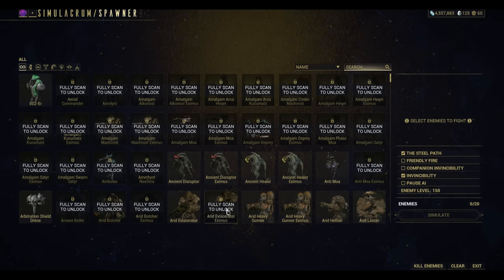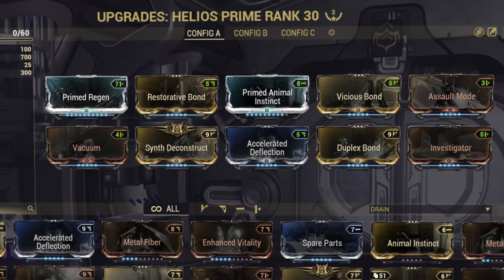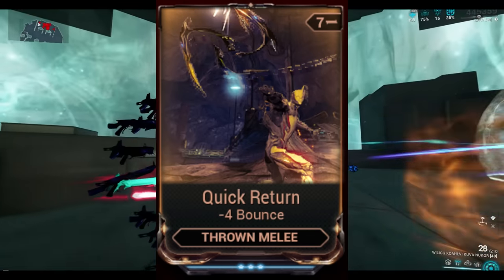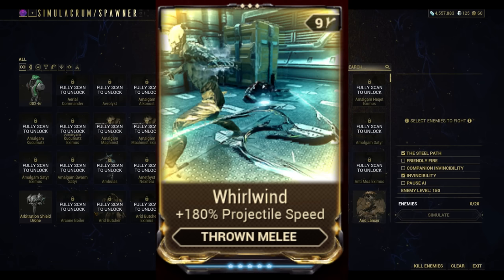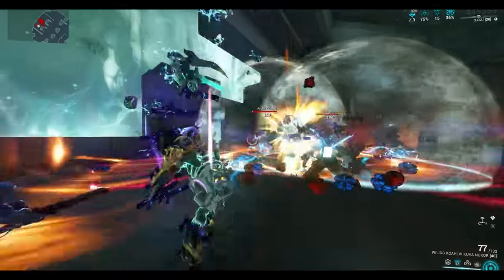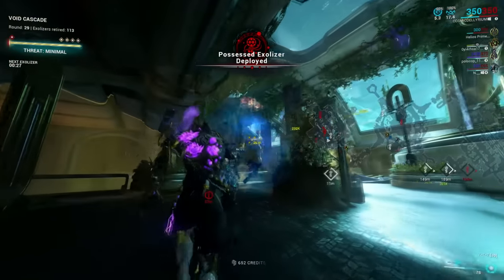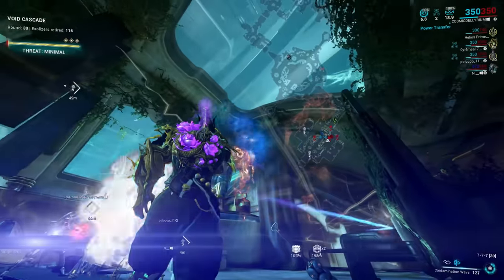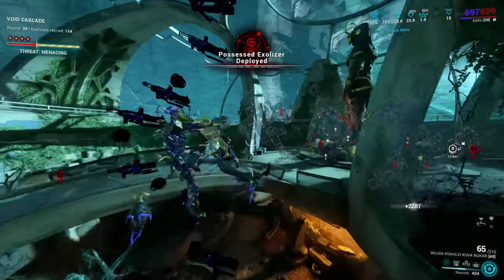Sentinals Have TRULY BROKEN Warframe With INFINITE ARMOR STRIP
This is a video on how sentinals break the game in Warframe
let me know if u have any ideas or any thoughts on my video in the comments
hope you all have a good day :))